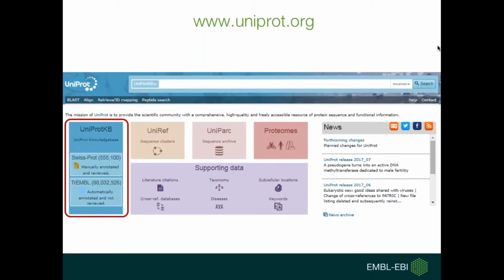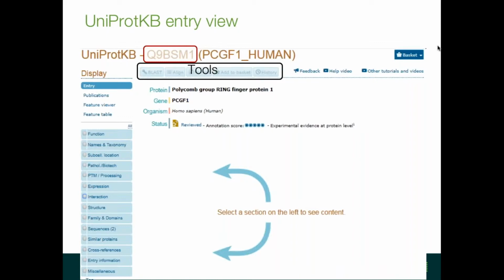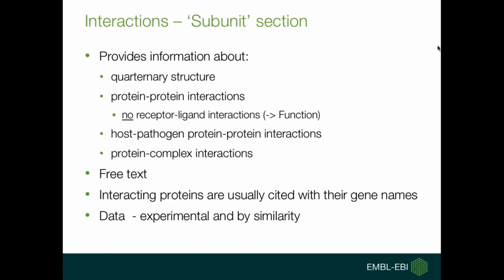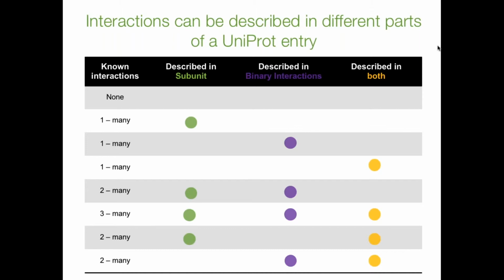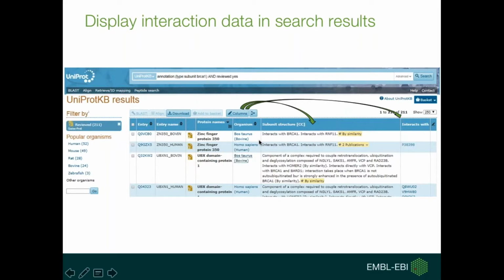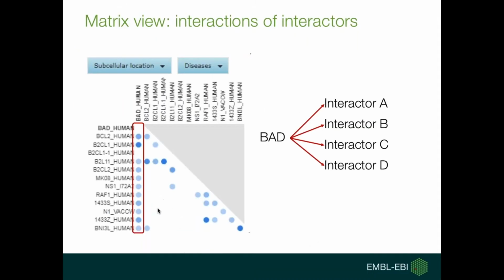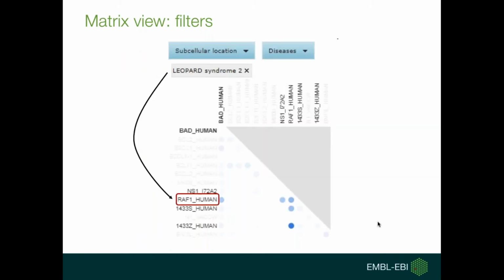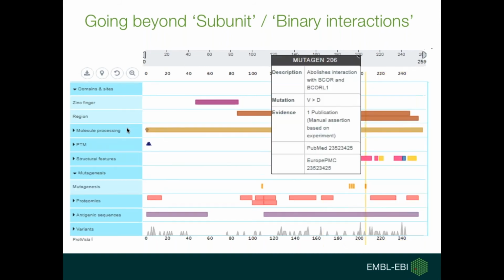Exploring protein interactions with UniProt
UniProt is the Universal Protein Resource covering human variants and their disease association, in addition to general protein function and sequence data. This webinar will illustrate how to explore protein interactions with the UniProt website.

This webinar took place on 26th July 2017.

You can download the slides and learn more about UniProt in Train online: